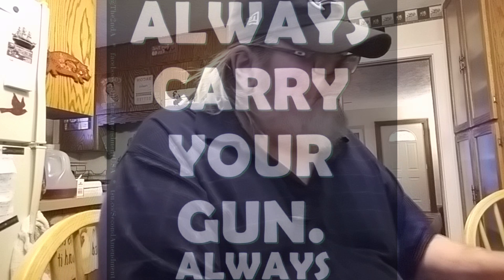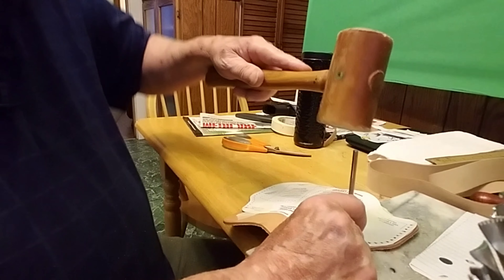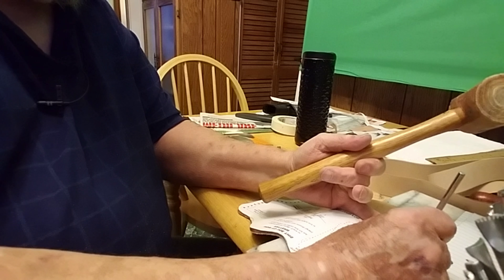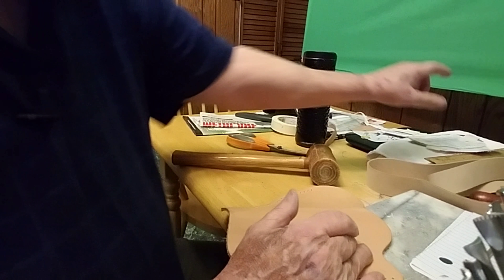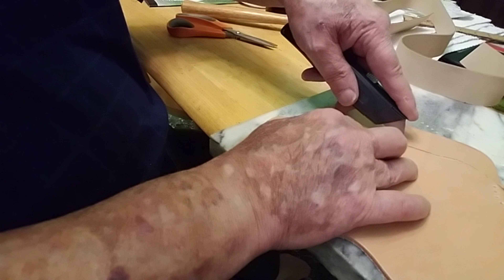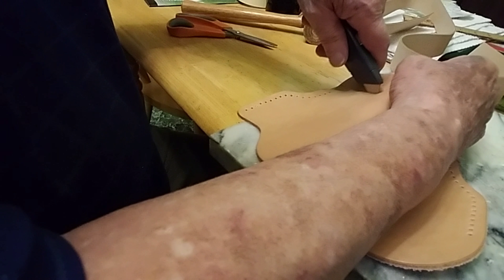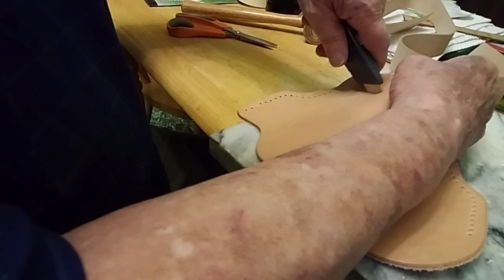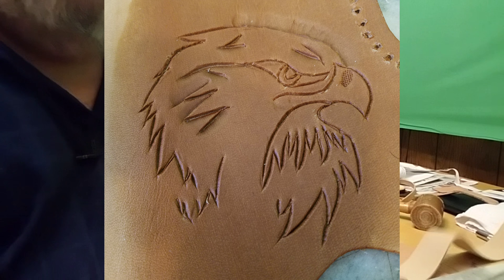Making a Shoulder Holster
The making of a Shoulder Holster from start to finish. Part # 1